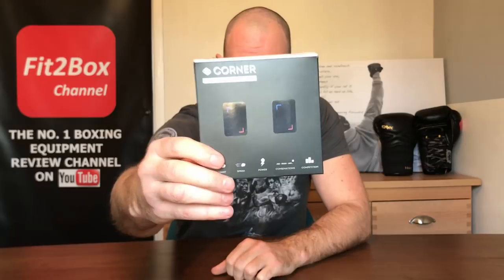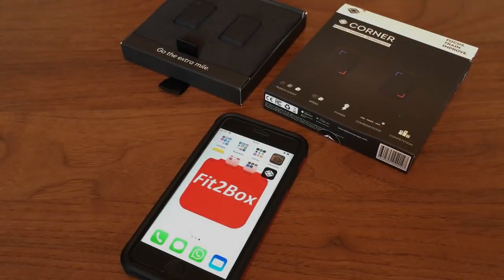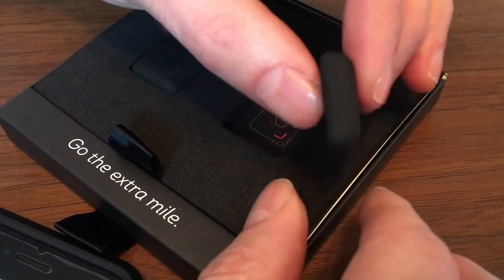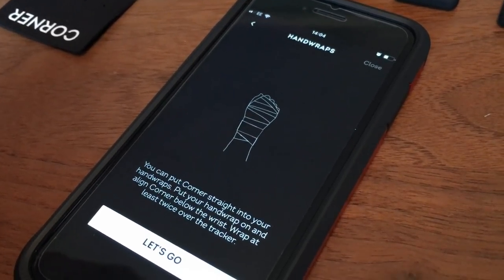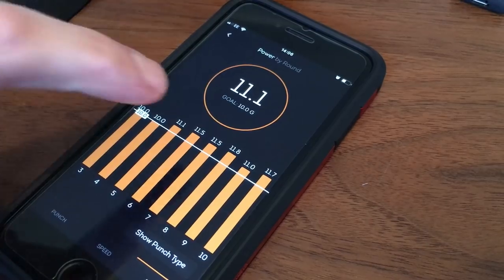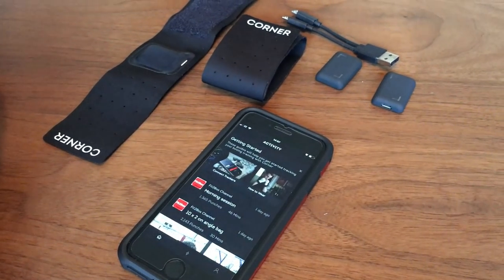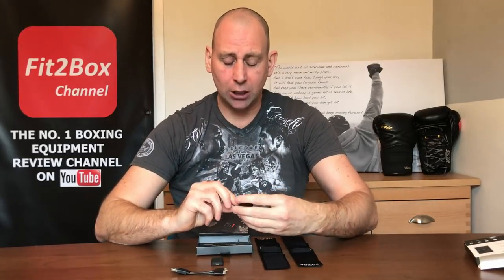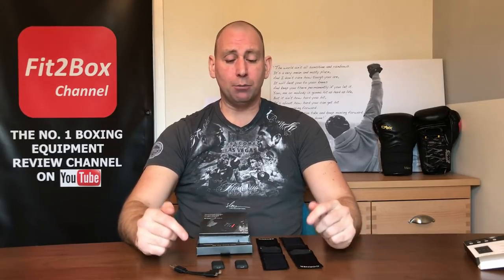CORNER BOXING PUNCH TRACKERS REVIEW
Boxing Gloves
Boxing Boots
Boxing Headguards